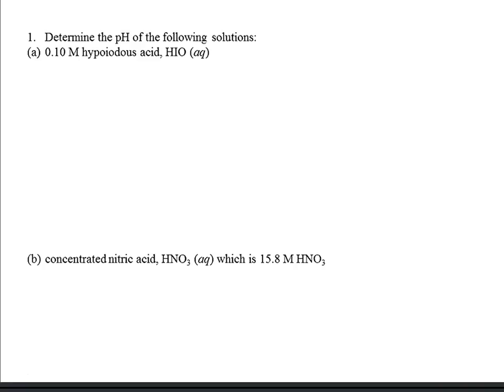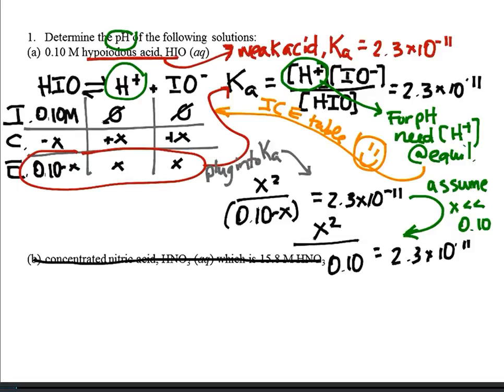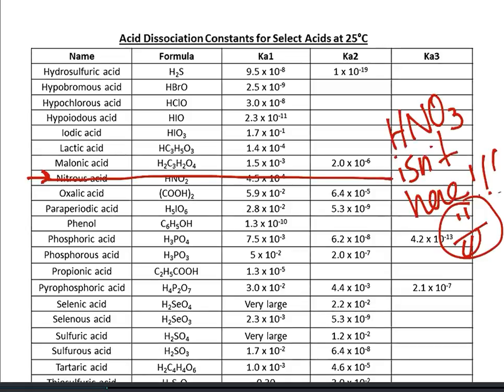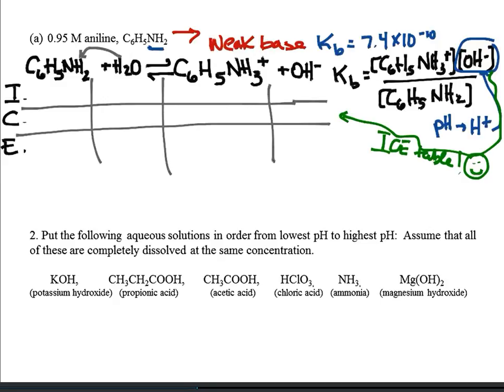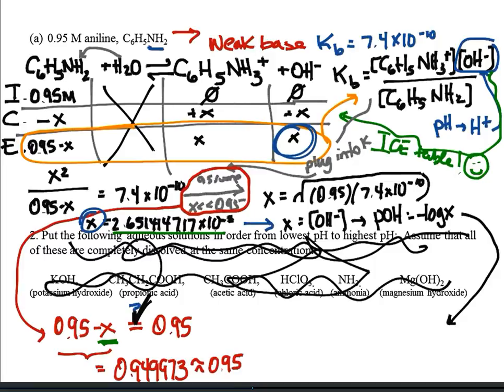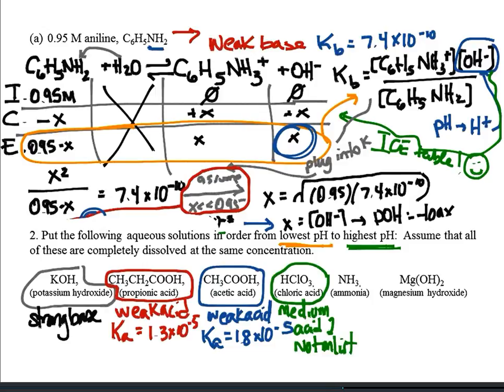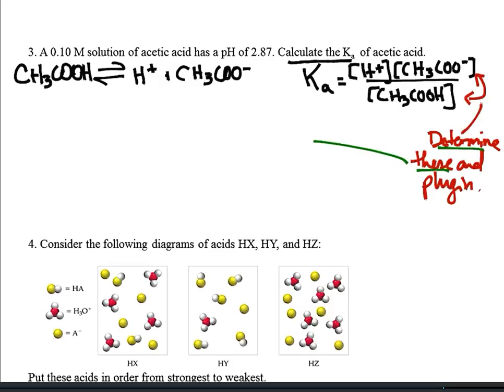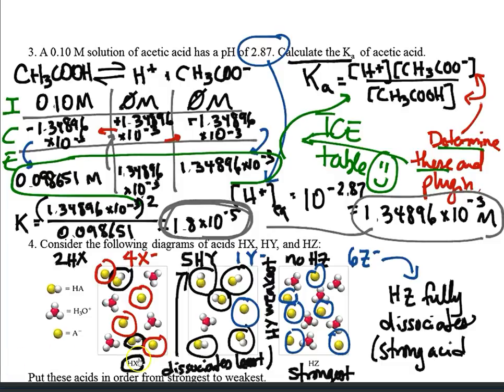acids and bases practice